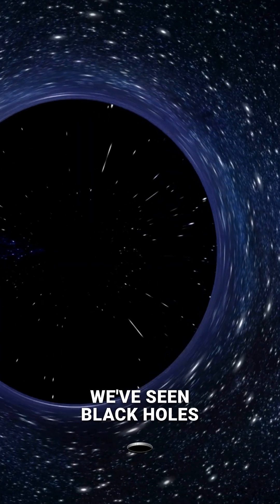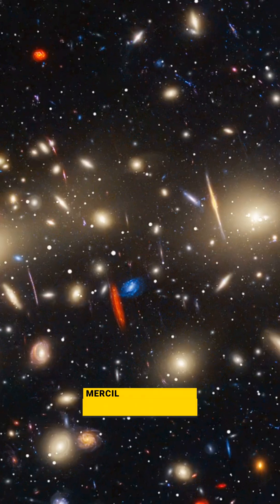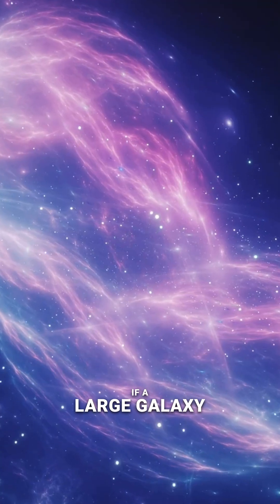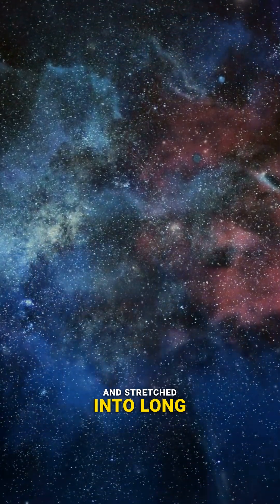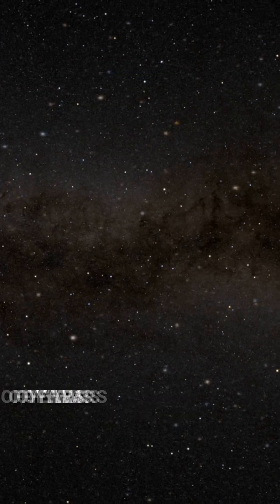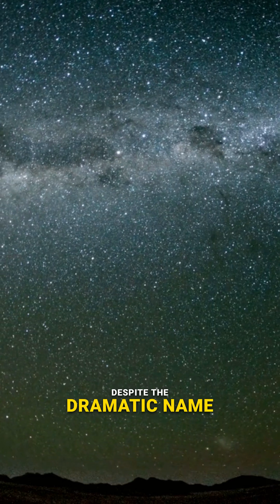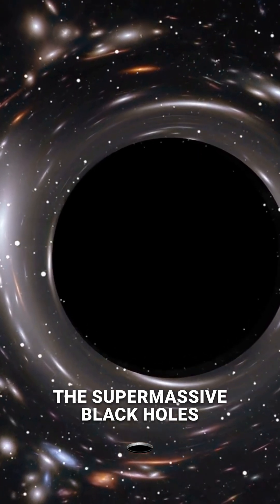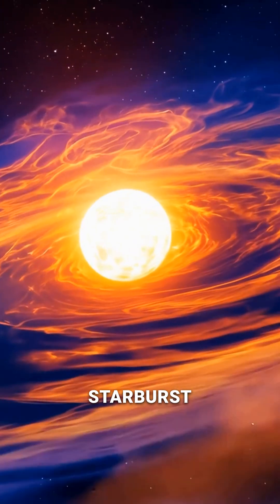Galactic Cannibalism The Universe's Brutal Ballet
🌌 Have you ever witnessed the ultimate cosmic showdown?

Galactic cannibalism is the universe's wildest force of creation and destruction! 🌠 Larger galaxies feast on smaller ones, stretching them into visible streams—like cosmic taffy! 🍬 Our Milky Way is currently chowing down on dwarf galaxies, while a massive merger with Andromeda awaits in 4-5 billion years. Prepare for a spectacular burst of new stars!

Want to dive deeper into the cosmos? 🔭